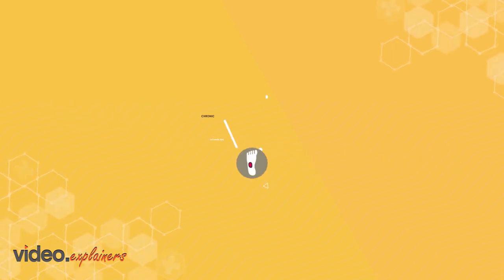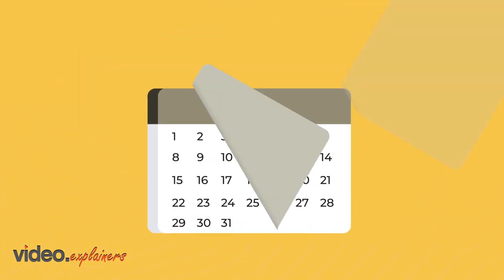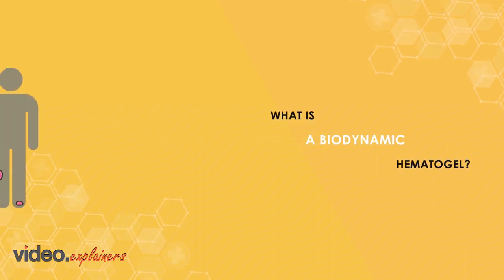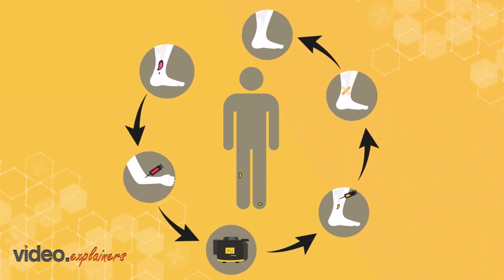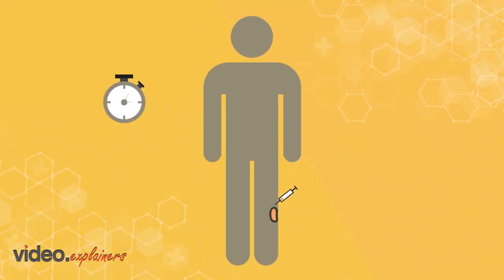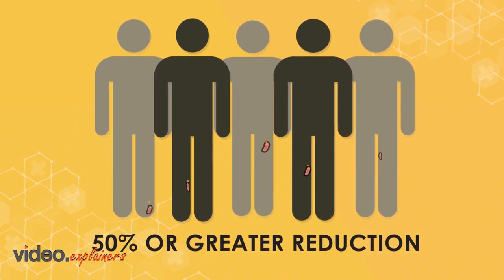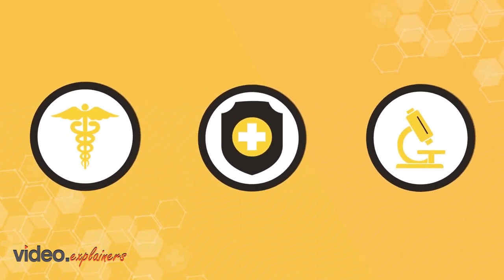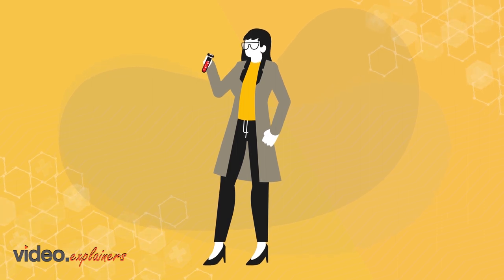Healing Chronic Wounds | Aurix | Video Explainers | Video Animation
Produced by Video Explainers

Addressing chronic wounds, especially conditions like diabetic foot ulcers and venous ulcers, has always been a challenge. Enter 'Aurix', a cutting-edge biodynamic hematogel, that's set to redefine wound care. Discover how Aurix, crafted from a patient's own blood, supercharges the healing process, offering dramatic results within days. Backed by two decades of research and endorsed by top regulatory authorities, Aurix isn't just potent but is also a safer route to healing. Step into the next generation of wound care, where the healing begins and concludes with the patient.